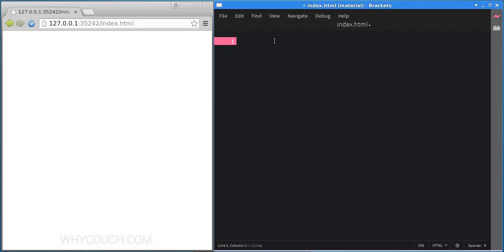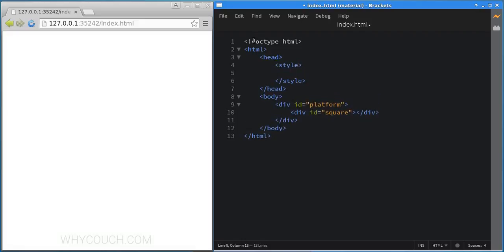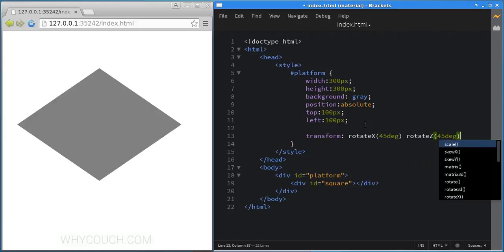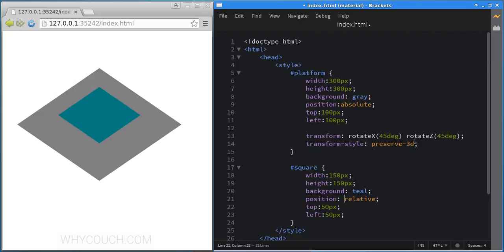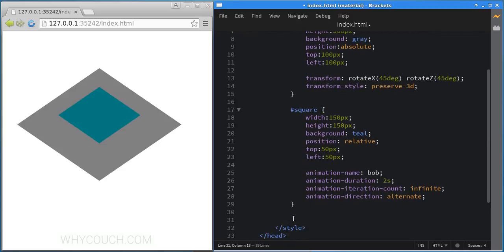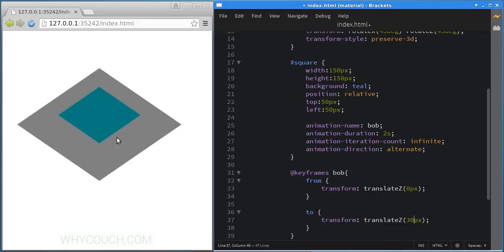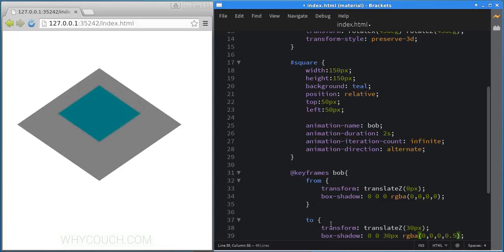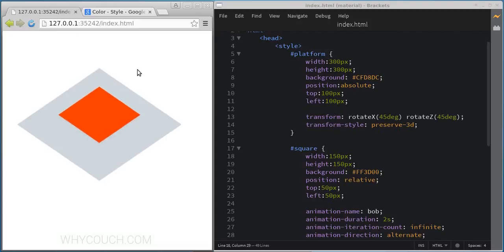Create a Pseudo-3D Illustration Using Just CSS and HTML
In this short screencast, I will be showing you how to create a nice animated pseudo-3D illustration, which has a material design-esque look, using just CSS and HTML.